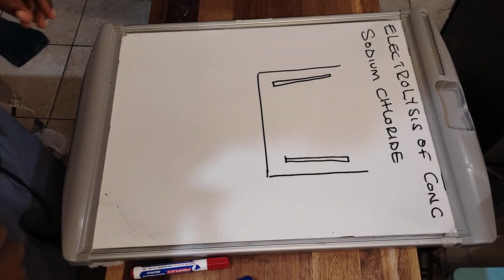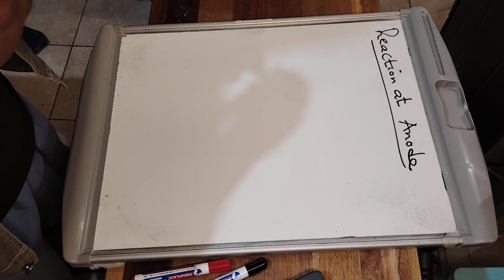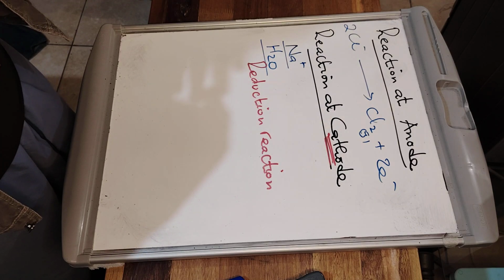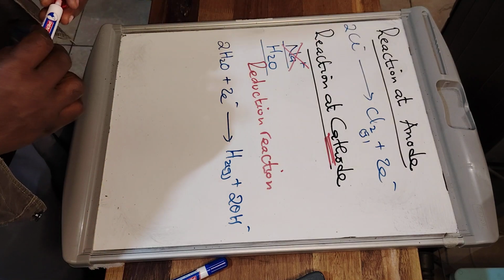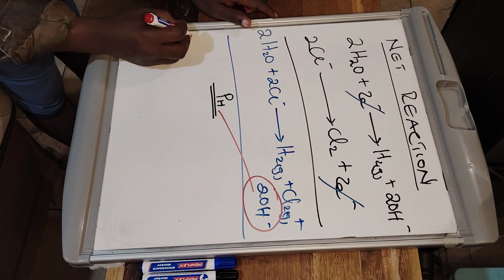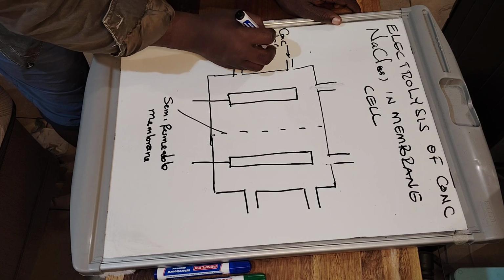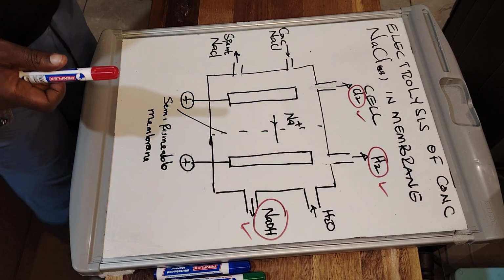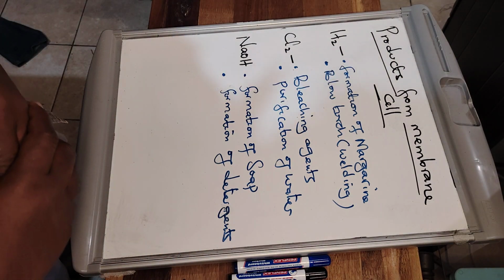Electrolysis of concentrated sodium chloride